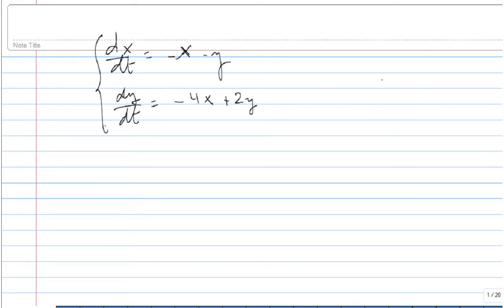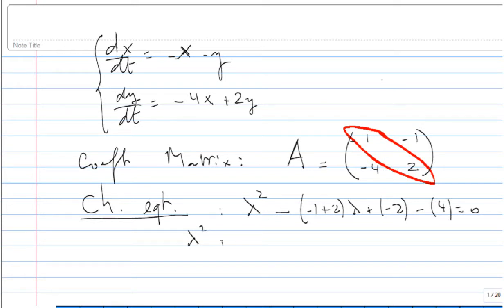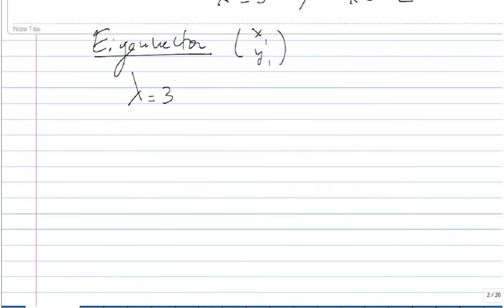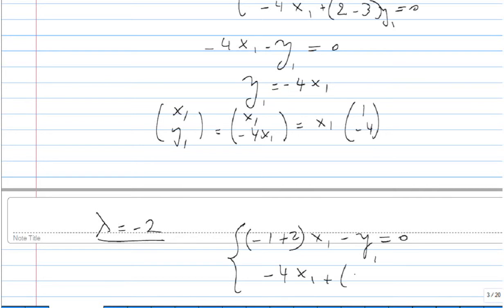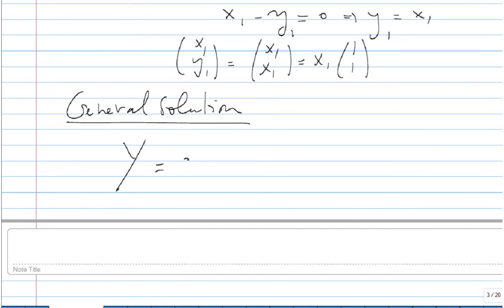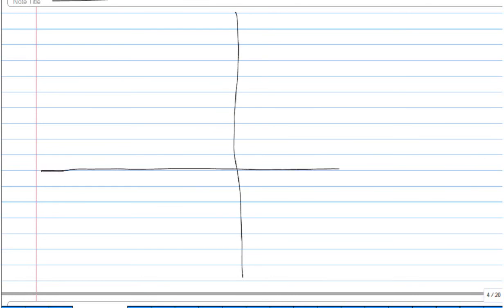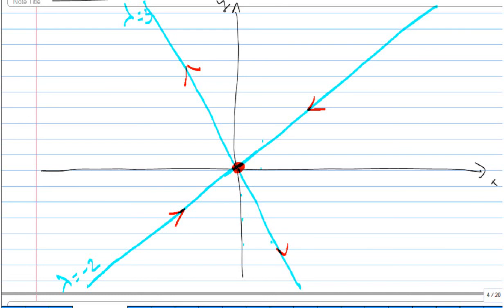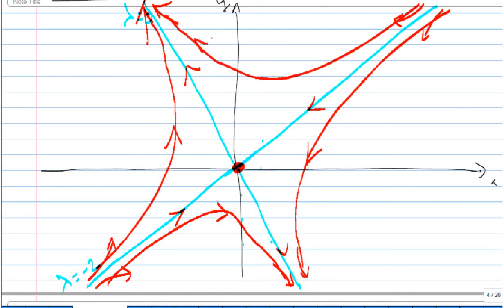phase plane real eigenvalues